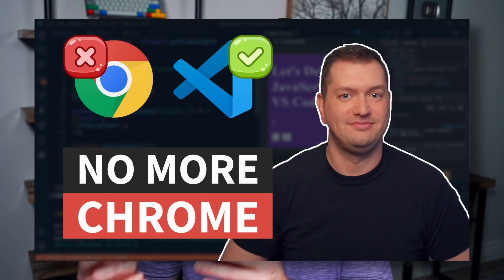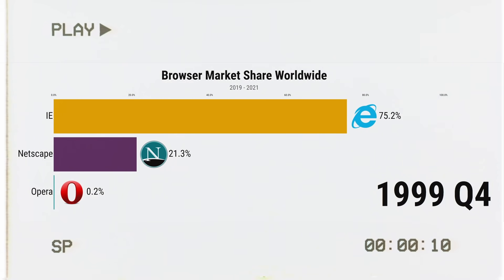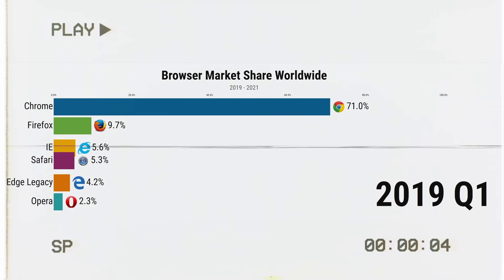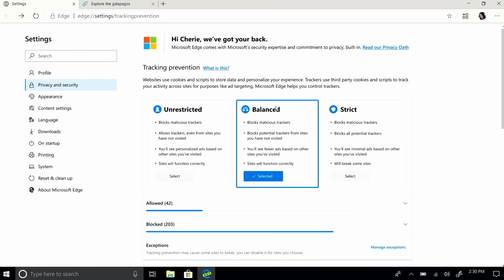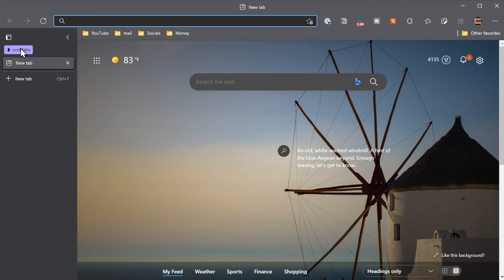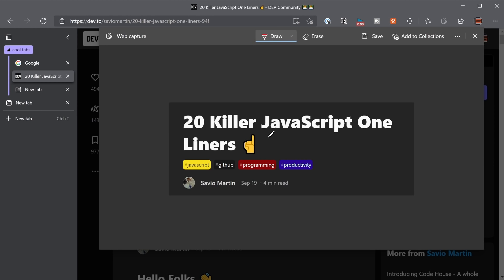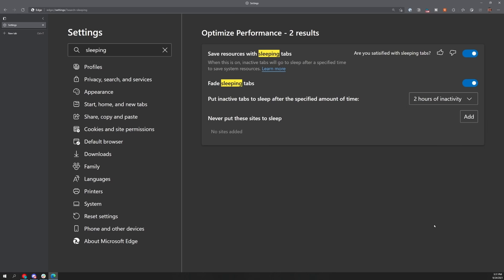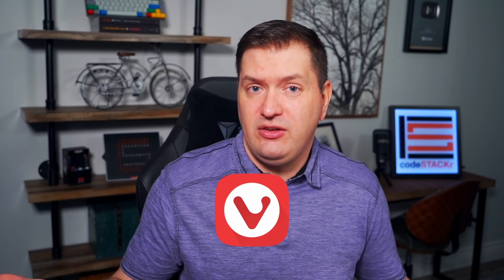MUST Use Browser as a Web Developer in 2021!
I recently started using Edge as my main browser. Before you move on, just give me a few minutes and let me tell you why. You may not know the full story and history of Microsoft Edge. I'm also going to tell you why I don't think Edge is the best browser for web development.

⏱️ Timestamps ⏱️
00:00 - Intro
00:59 - The History Of Browsers
02:56 - EXTENSIONS
03:19 - PRIVACY
03:45 - FEATURES
05:36 - PERFORMANCE
06:59 - What is the BEST Browser for Web Development?

💖 Show support!